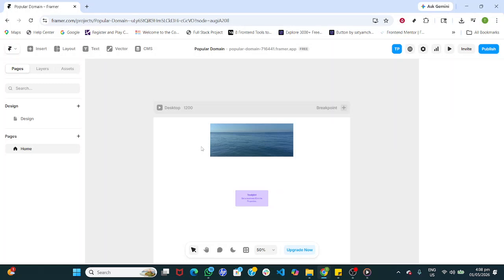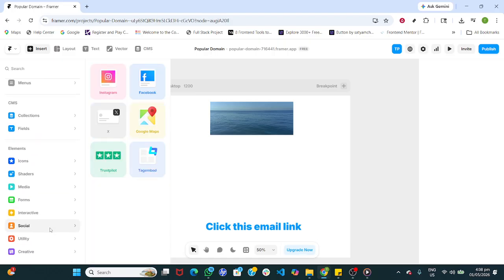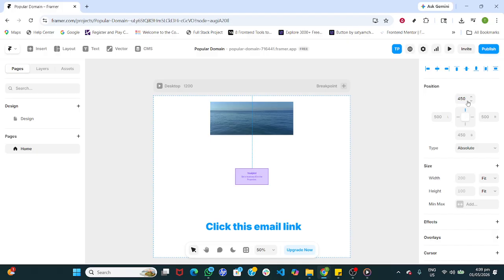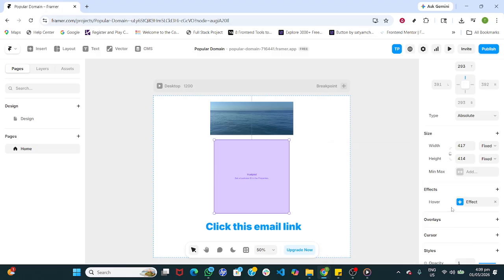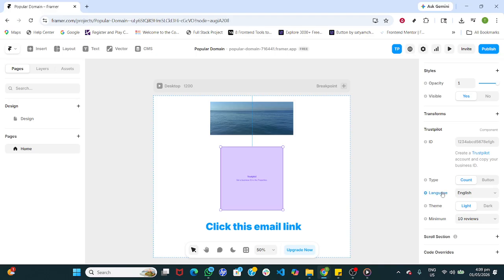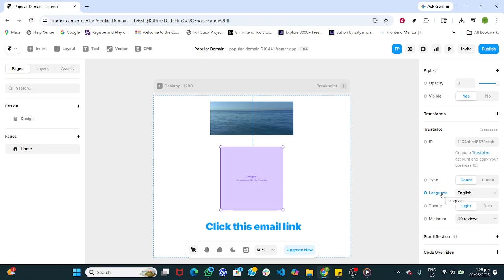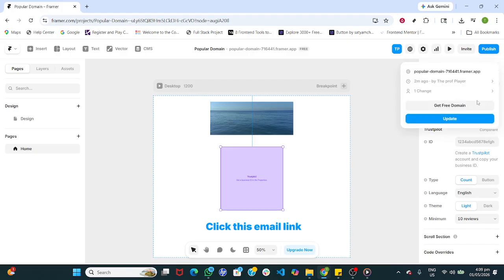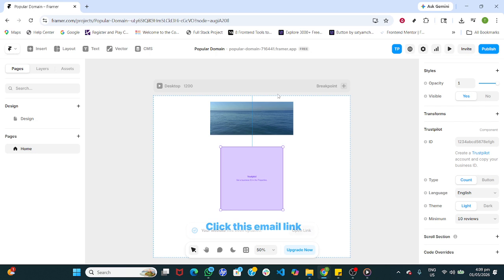How To Add Trustpilot in Framer (Easy Guide)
In this video, we discuss how to easily add the Trustpilot widget to your Framer projects. This Framer tutorial provides a step-by-step guide to integrate Trustpilot, allowing you to display customer testimonials and enhance your website reviews for improved social proof. Learn how to embed Trustpilot, adjust Trustpilot widget settings, and refine its appearance for effective web design in your no-code development.

00:00 Introduction
00:13 Open Insert Panel
00:20 Choose Trustpilot
00:26 Place Trustpilot Element
00:37 Use Alignment Hints
00:48 Open Position Settings
00:56 Adjust Element Size
01:14 Open Styles to Refine
01:25 Adjust Hover Effect
01:34 Access Trustpilot Settings
01:42 Select Language and Theme
01:52 Enable Scroll Section
02:03 Review Code Overrides
02:18 Publish Website Update
02:30 Verify Trustpilot Widget